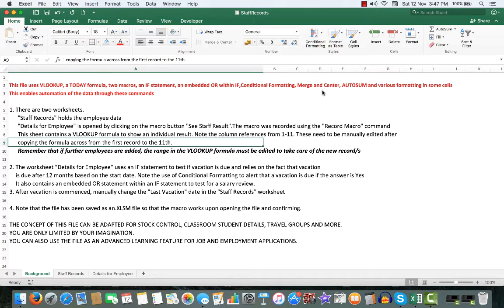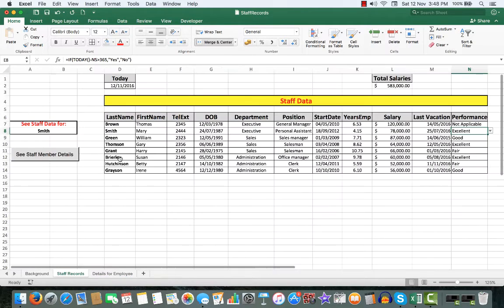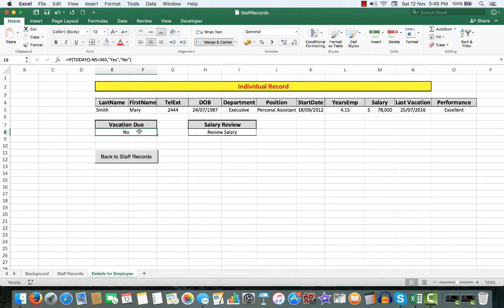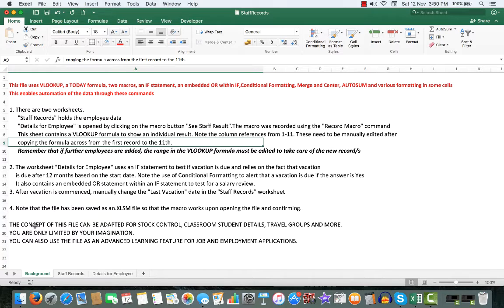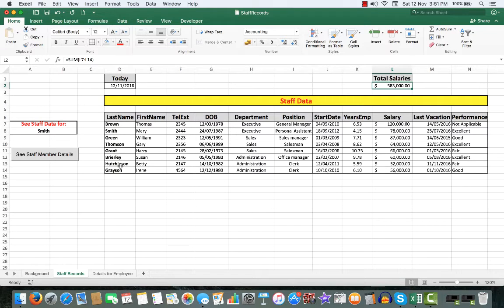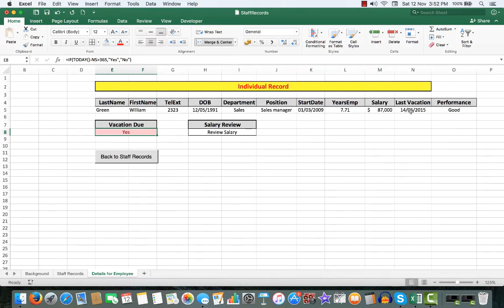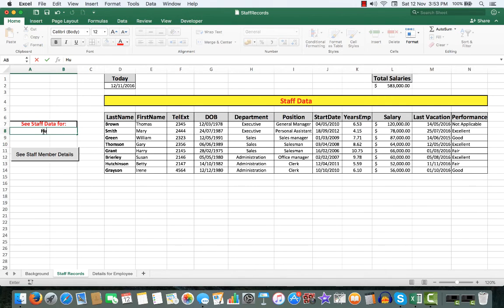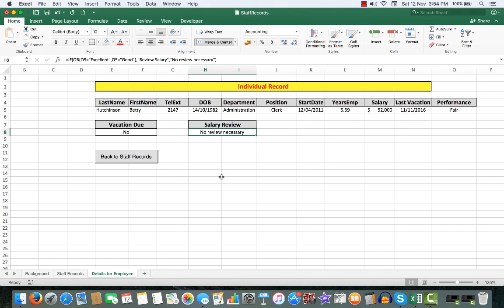Advanced Excel Automating a file with several functions, macros and formatting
Automating an Excel file can make the use of the program efficient and easy to use.
This file contains VLOOKUP, AUTOSUM, IF, IF with an embedded OR, TODAY, two macros for navigation, and tests for vacation and salary review due.
Each procedure is explained and the concepts in this type of file can be adapted for other purposes.
The file can be downloaded for free for practice and look for the file "automation"